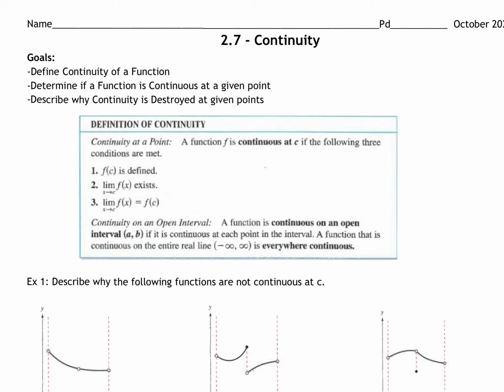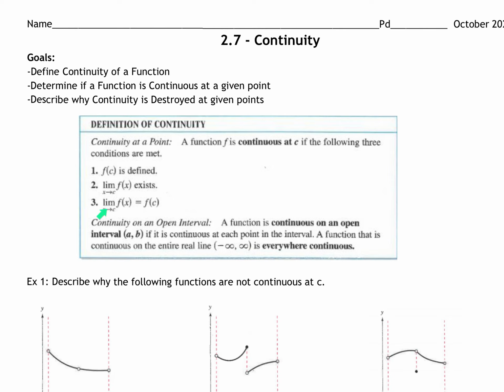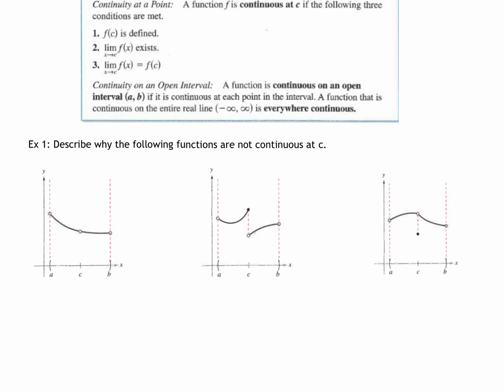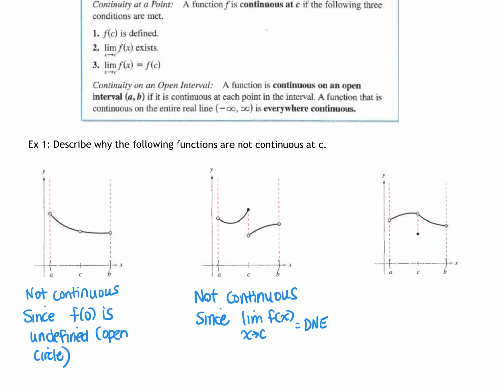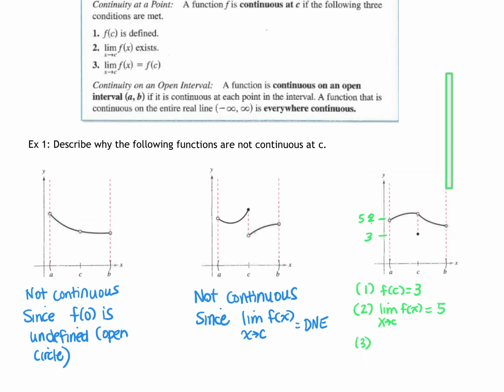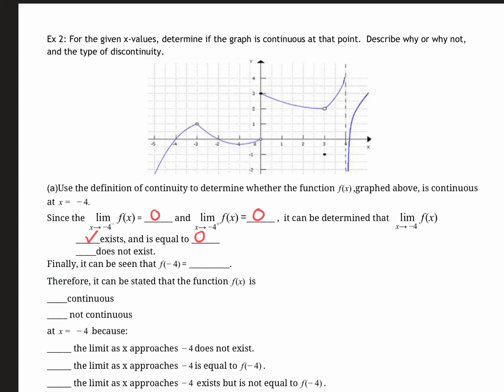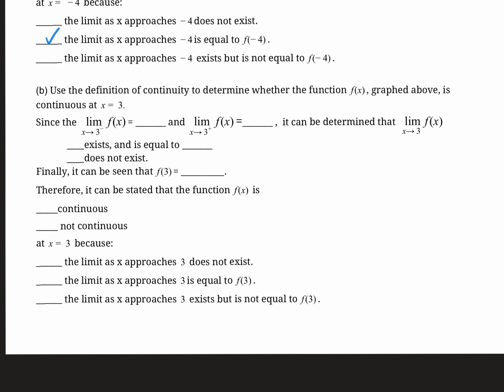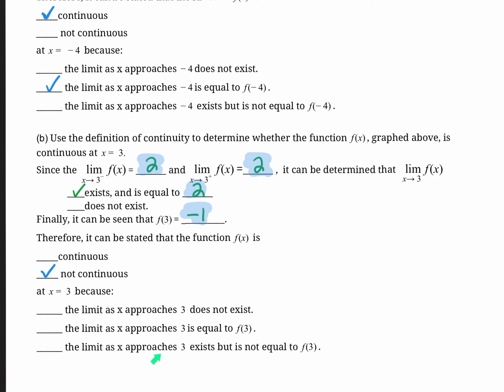2.7 NOTES - Continuity.